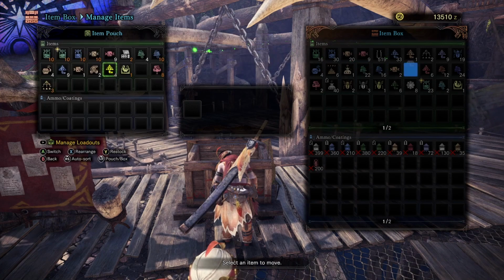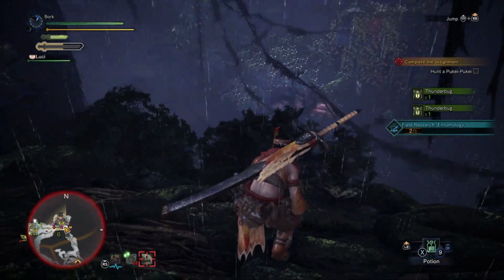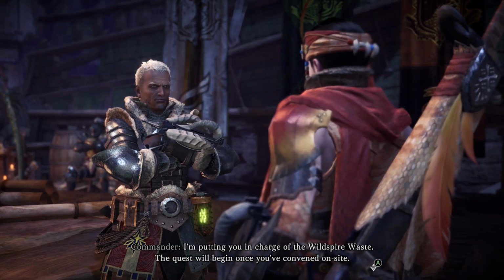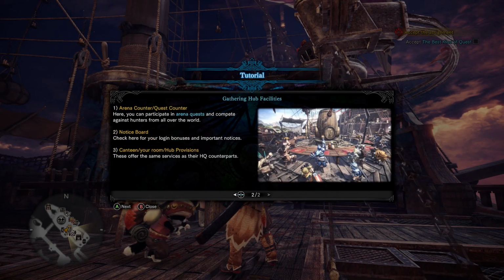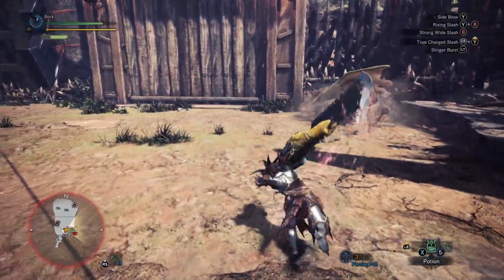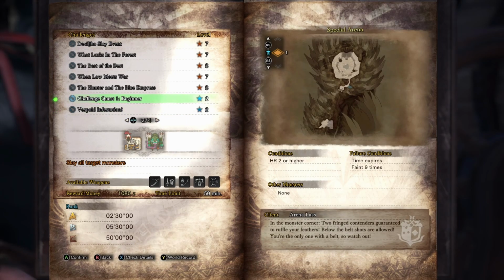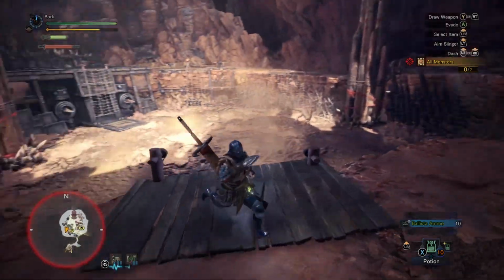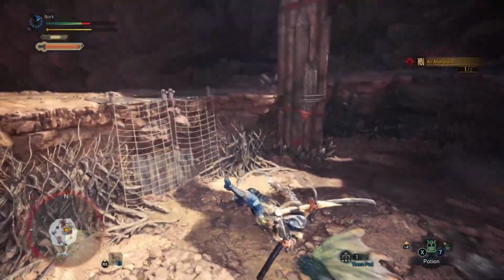PUKEI-PUKEI (Part 4) Monster Hunter World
Today we hunt the Pukei-Pukei, as fare as names go this one chose poorly...